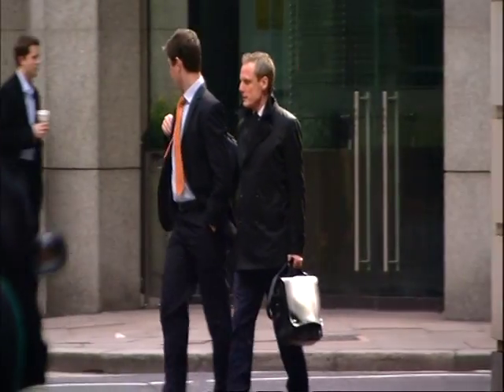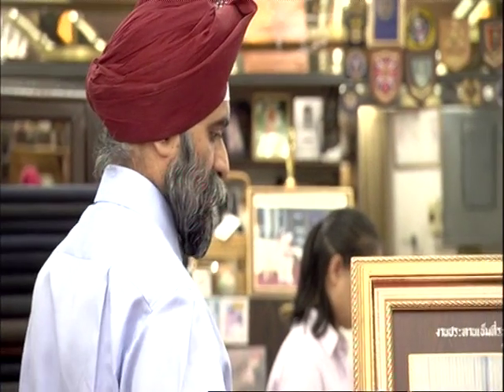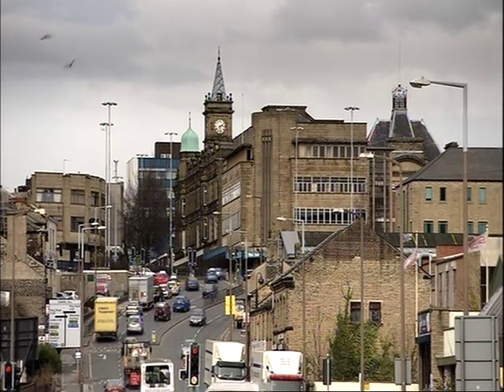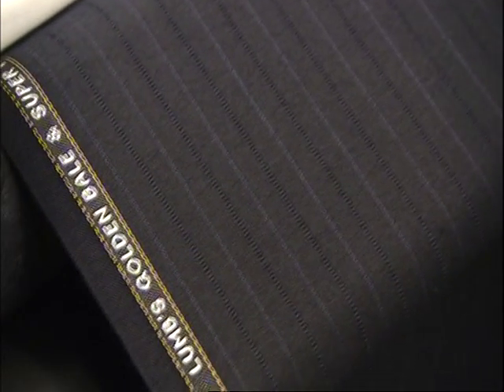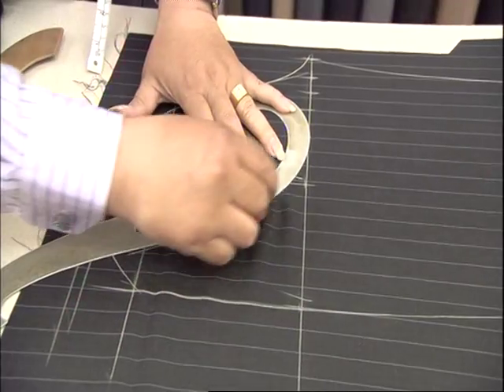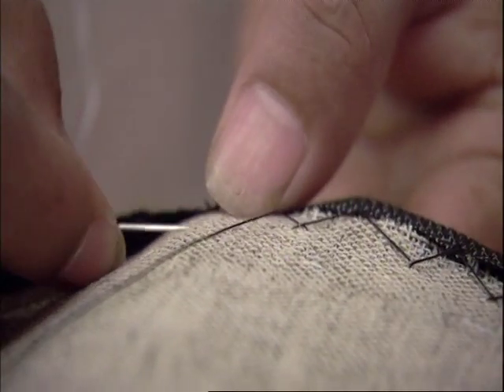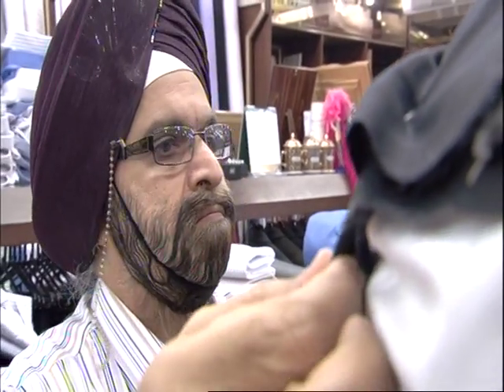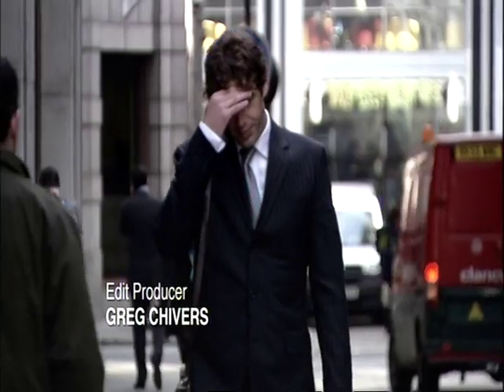Raja's Fashions on the Discovery Channel